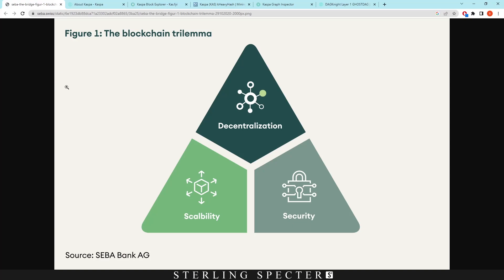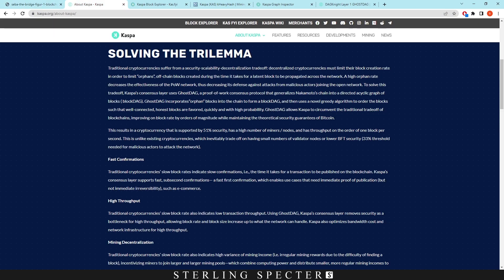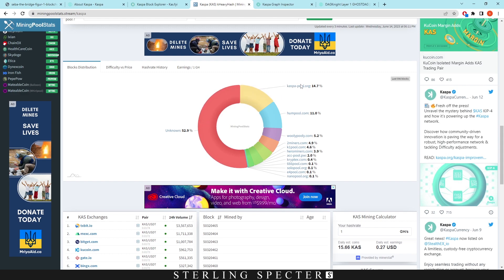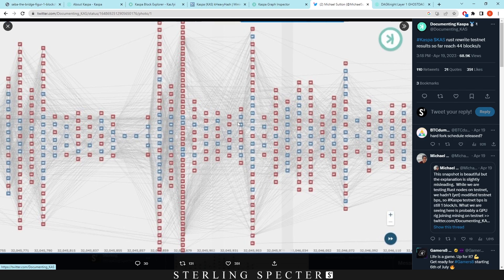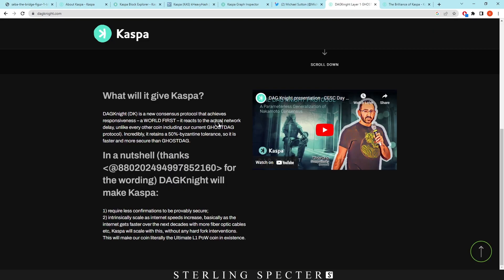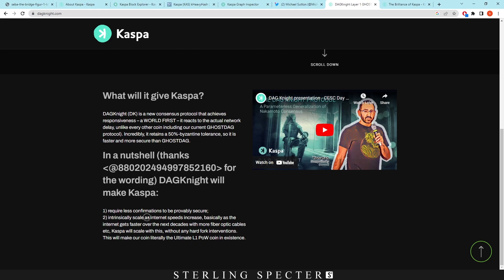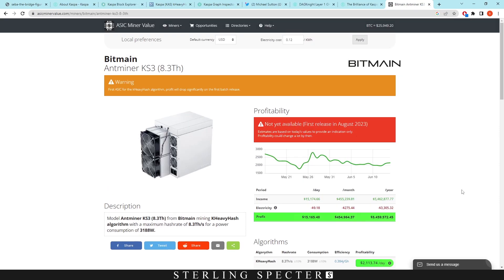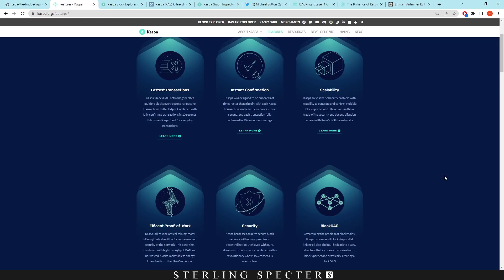How Kaspa Solves The Blockchain Trilemma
In this video i cover how kaspa coin solves the blockchain trilemma problem that the crypto industry has been looking to solve for the last 15 years

00:00 Quick Trilemma Overview
02:05 Decentralization
04:16 Scale/Speed
06:32 Security
09:09 Kaspa Potencial for currency